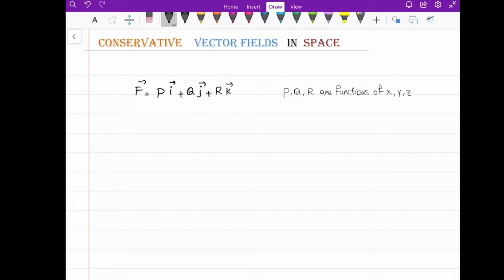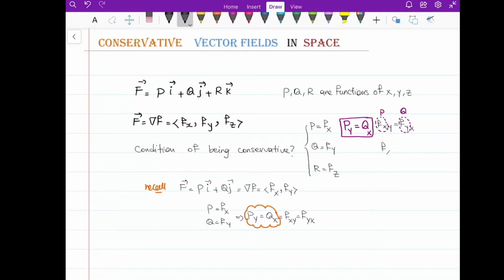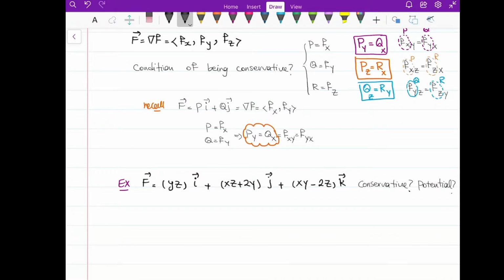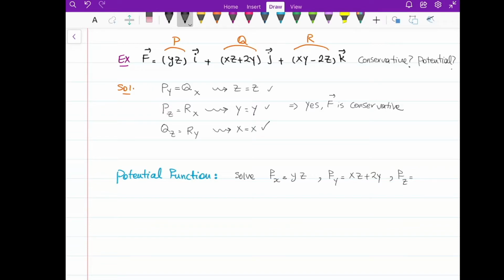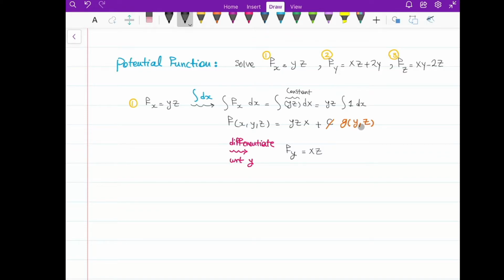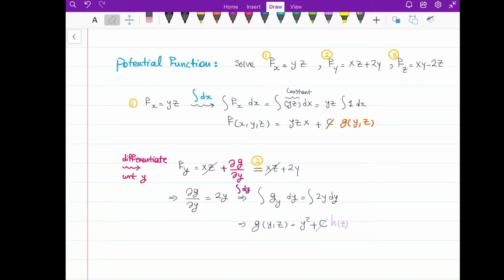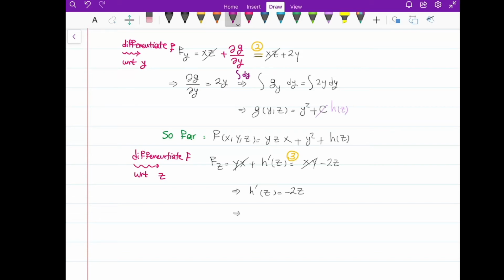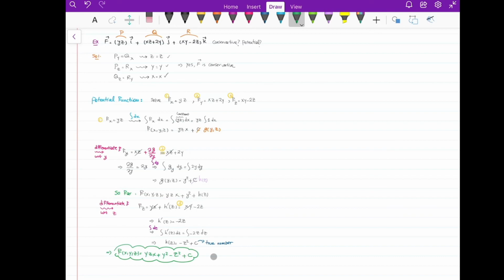Conservative vector field & potential function in space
This video is part of an online course for multivariable calculus.

In this lecture, we explain how to determine a vector field in the space is conservative and how to find its potential function.